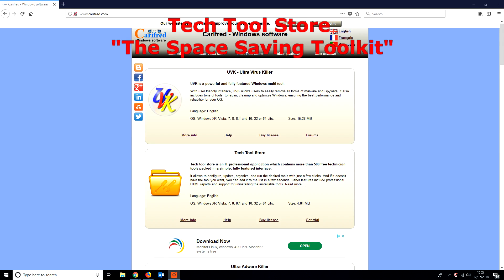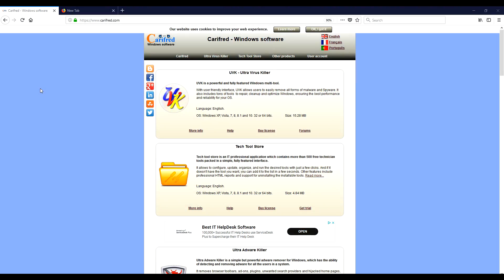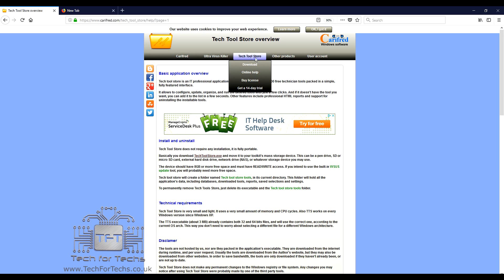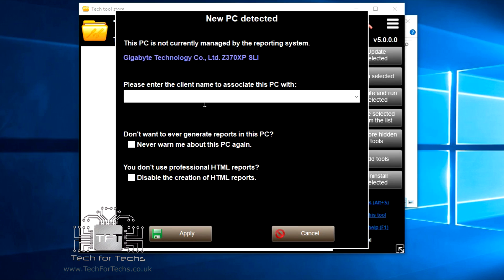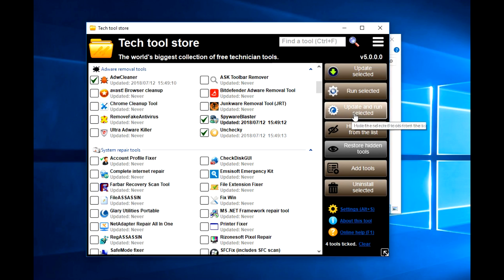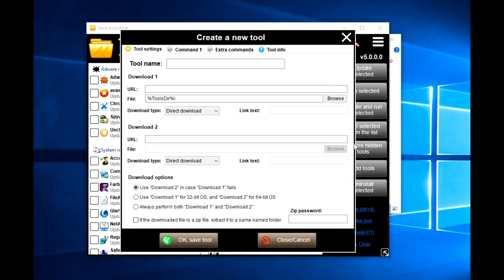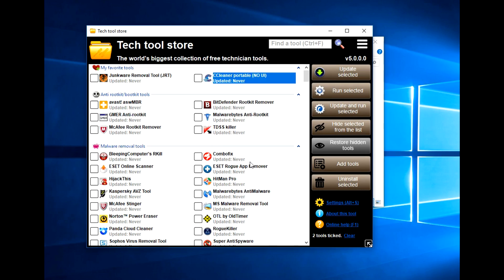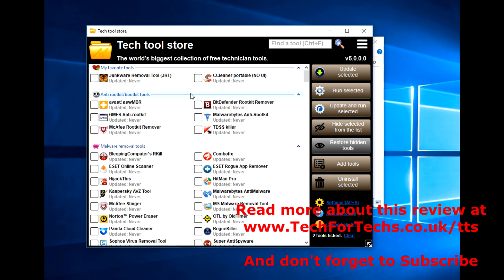Windows Repair Tool to Fix Any PC Problem - Tech Tool Store "Computer Tech/Repair Toolkit"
The Best Windows 10 Repair Tools to Fix Any Problem? Looking for the Ultimate All in One USB PC Repair Toolkit? well look no further, this toolkit has every possible tool you would need to fix or repair a windows computer. Everything from malware removal, windows error fixing, benchmarks, pc troubleshooting, stress testing and much much more.

This windows repair tool for windows 10 is the best software by far and its very affordable, it will save you heaps of time. The software is updated regularly and its packed with every bit of software you will need. You can brand the software with your own company logo, make reports of the work carried out on the PC and even if you need to add more tools, you can with ease. This software is designed for PC repair Techs, Home Users and hobbyists.